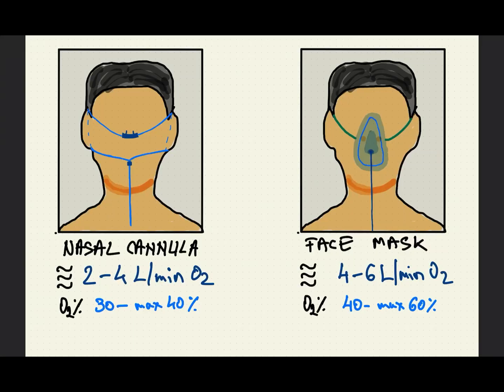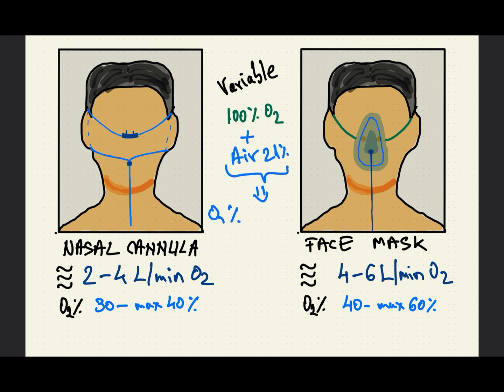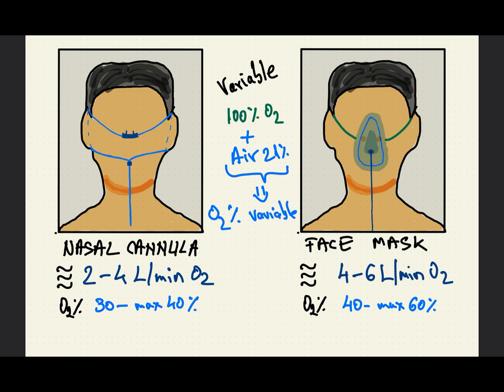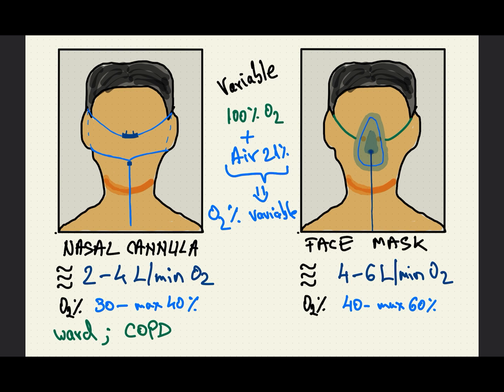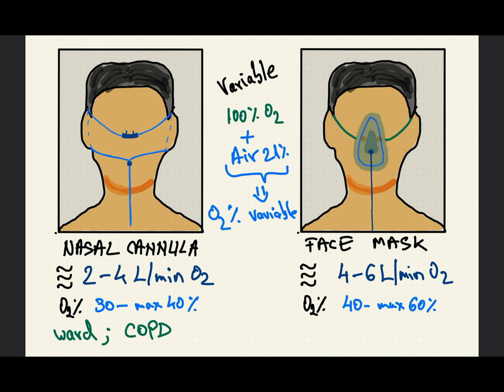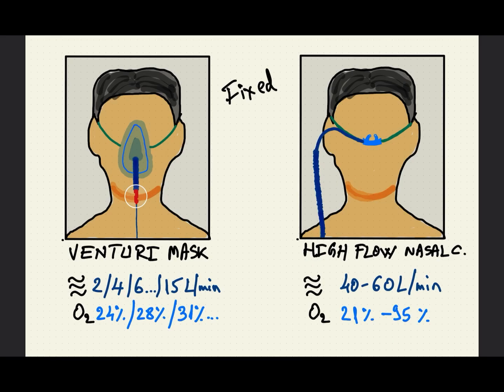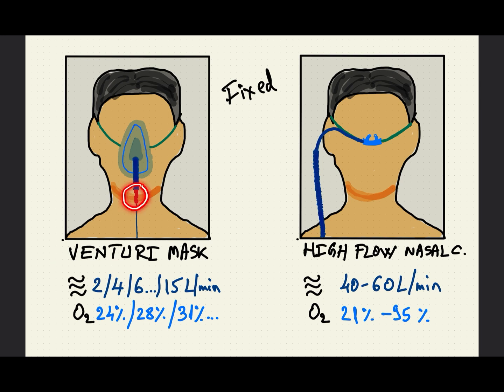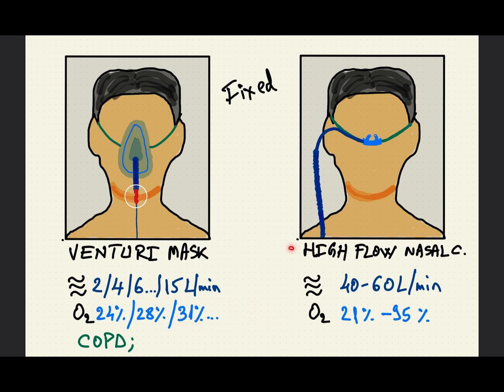Oxygen Delivery Devices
This video is part of Lab 2 Anesthesia and Intensive care module @ “Iuliu Hatieganu” University of Medicine and Pharmacy Cluj Napoca. It intends to aid the students in their preparation for practical labs and rounds.